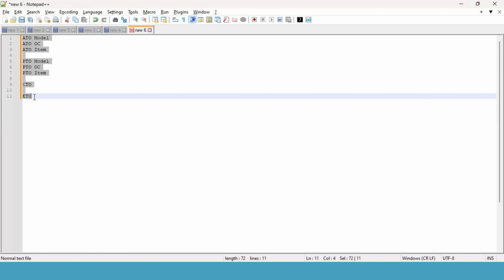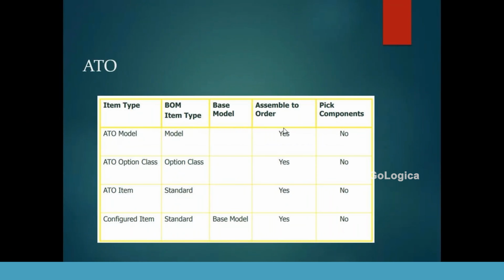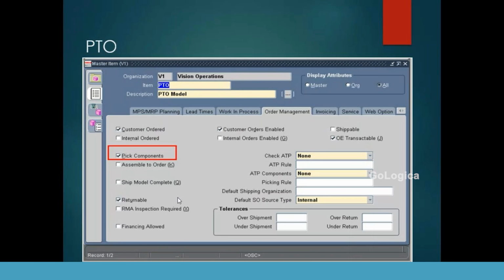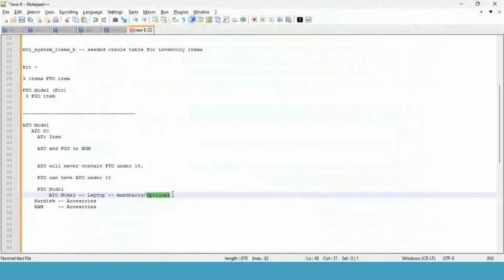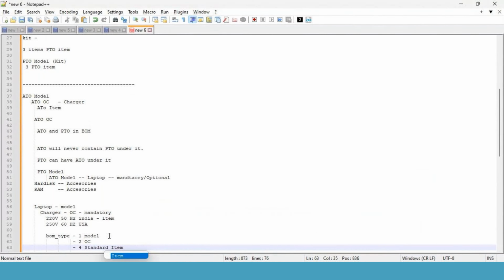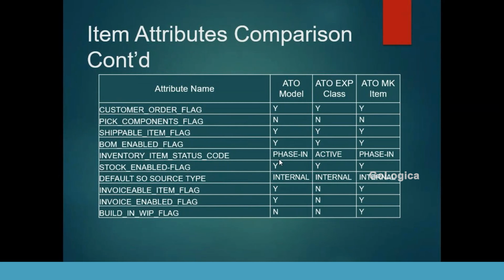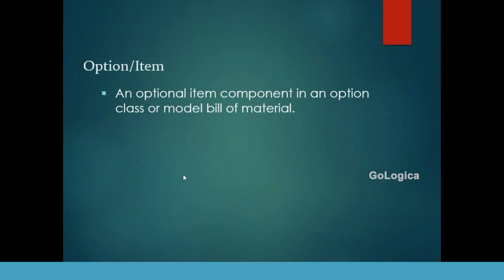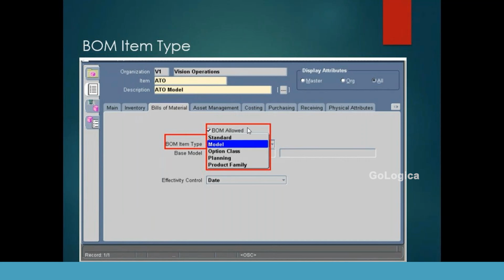Oracle Configurator Demo Session || Oracle Configurator Certification || Oracle Configurator Course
Oracle Configurator Training || Oracle Configurator Certification Course || Oracle Configurator Full Course || GoLogica Technologies Pvt Ltd || GoLogica Oracle Configurator Training

Unleashing Product Customization Excellence with GoLogica - Oracle Configurator Demo Session!

Description:
🌐 Ready to elevate your product customization capabilities? Join GoLogica's exclusive Oracle Configurator Demo Session and dive into the world of dynamic product configuration! 🚀

🔍What is Oracle Configurator?
Oracle Configurator is a powerful solution that enables businesses to offer personalized and configurable products to their customers. Whether you're a product manager, IT professional, or tech enthusiast, this Demo Session is your gateway to understanding the capabilities of Oracle Configurator.

🚀 Why Oracle Configurator with GoLogica?
At GoLogica, we're committed to staying at the forefront of technology, and Oracle Configurator is a game-changer in the product customization landscape. Our expert trainers will guide you through this dynamic solution, showcasing its features, applications, and how it transforms the product configuration process.

📚 Key Session Highlights:
- Introduction to Oracle Configurator: Understand the fundamentals and importance of dynamic product configuration.
- Key Features: Explore the advanced features that set Oracle Configurator apart in the industry.
- Applications: Learn how Oracle Configurator facilitates dynamic and personalized product offerings.
- Live Demo: Witness the practical application of Oracle Configurator in real-world product customization scenarios.

🌟 Why Attend?
- Explore how Oracle Configurator transforms product customization processes.
- Witness the power of dynamic and personalized product offerings in real-world scenarios.
- Learn about the practical applications of Oracle Configurator for streamlined operations.

Don't miss this opportunity to explore the future of product customization with GoLogica! Elevate your understanding and harness the power of Oracle Configurator for a more personalized and customer-centric approach.

👍 Enroll for GoLogica Oracle Configurator Training

📕 What is Oracle Data Guard?